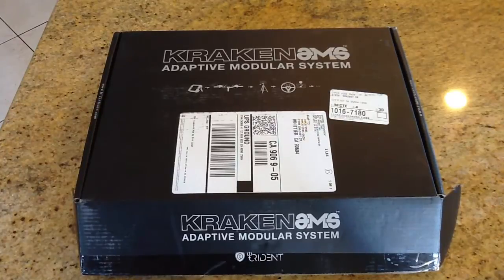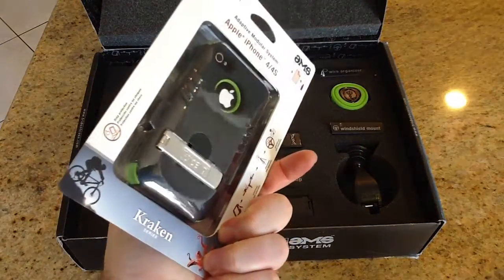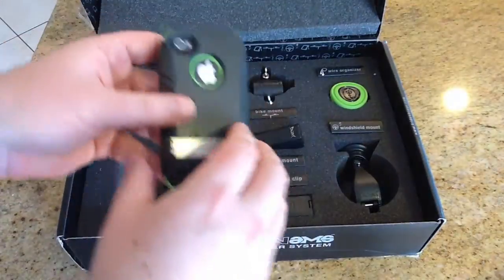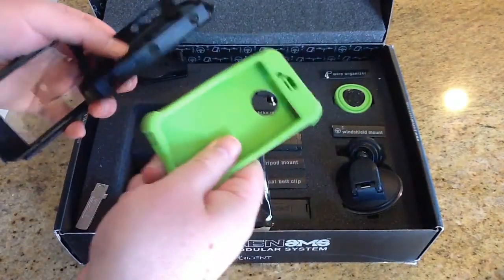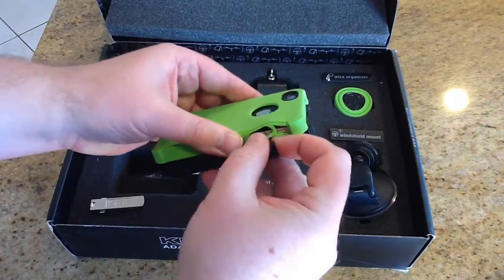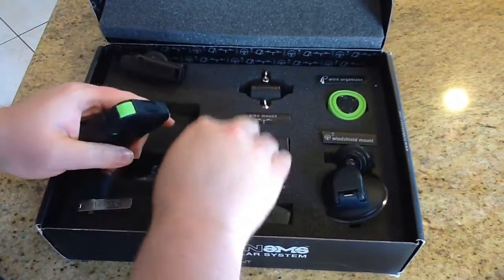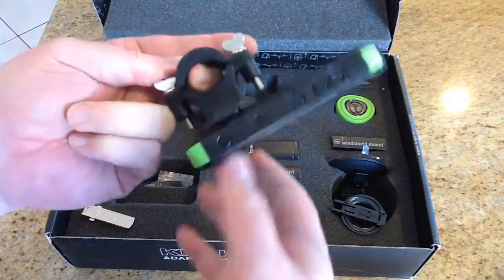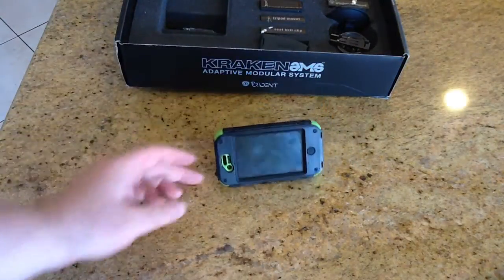Trident Case Kraken AMS Series For iPhone 4/4S & Accessories Review